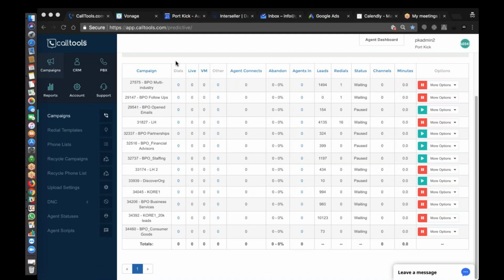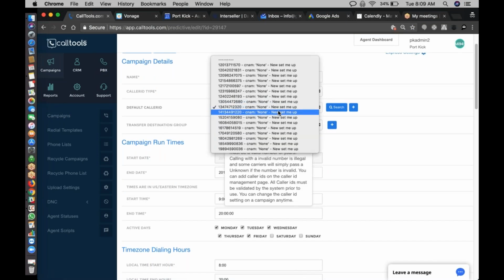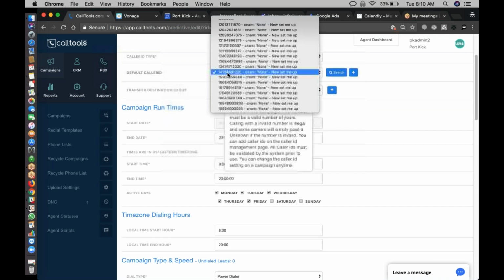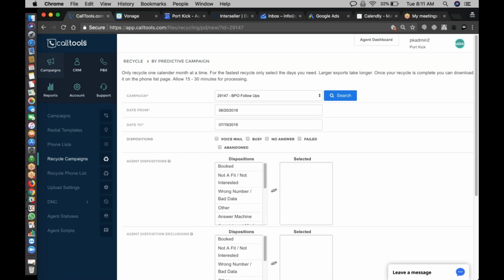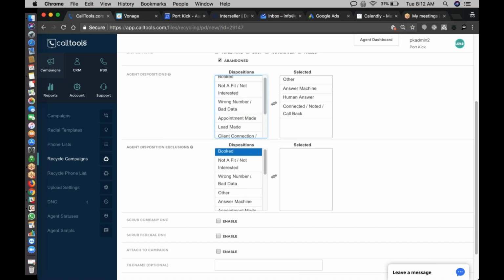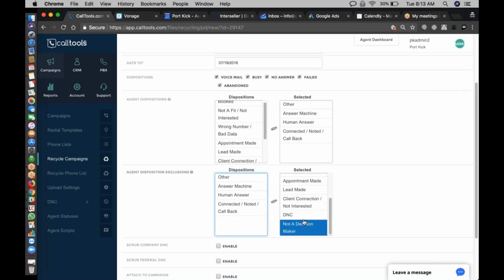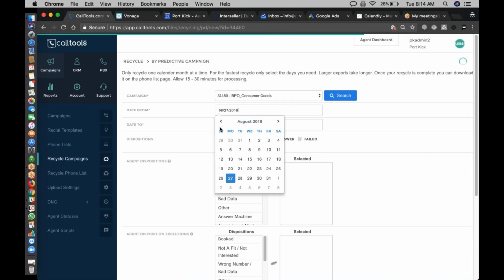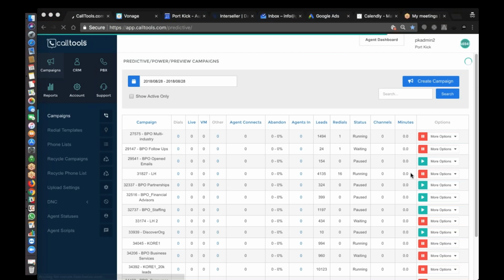Campaign Recycle Call Tools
Call Tools campaign recycles. Dos and Don'ts.